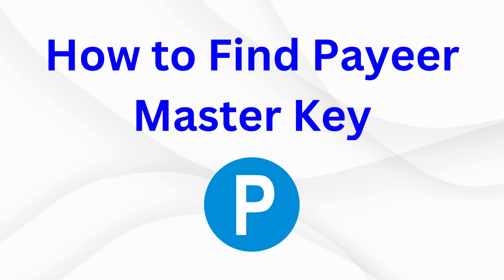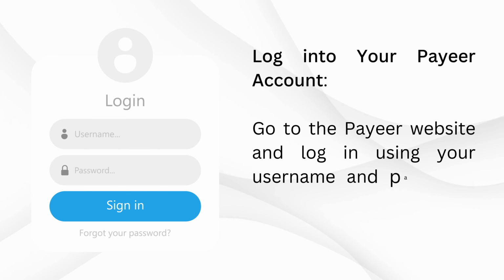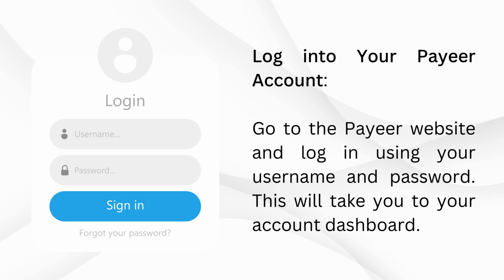How to Find Payeer Master Key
Learn how to easily find your master key on Payeer with our comprehensive tutorial. In this step-by-step guide, we'll show you how to find your Payeer master key without any difficulty. Whether you're new to Payeer or simply need a refresher, this video will walk you through the process from start to finish.

Discovering your master key is crucial for enhancing the security of your Payeer account. With our guidance, you'll understand how to locate your master key within Payeer's security settings effortlessly.

If you've ever wondered how to find your master key in Payeer, look no further. Our tutorial covers everything you need to know, ensuring you can access your master key with ease whenever necessary.

Don't let confusion or uncertainty hold you back. Watch our video now and empower yourself with the knowledge of how to find your master key on Payeer. Stay secure and in control of your account with this essential information.

Watch until the end to ensure you don't miss any crucial steps. Ready to take control of your Payeer account security? Watch now!